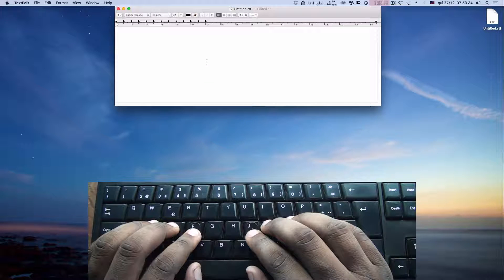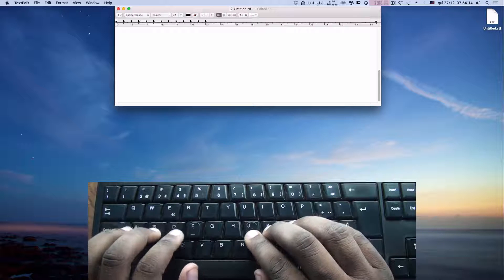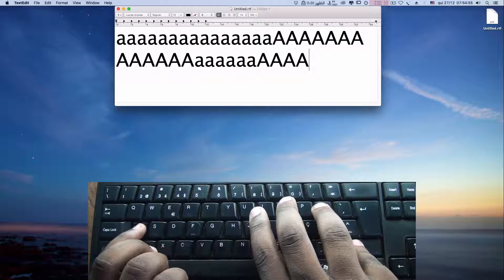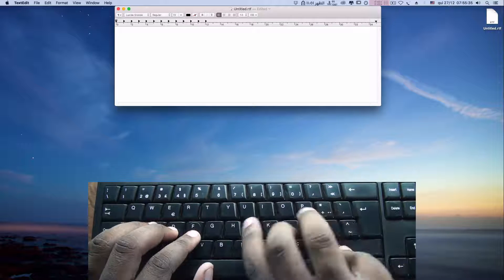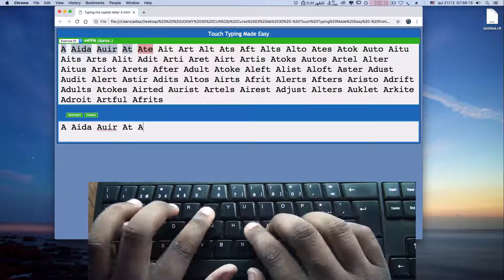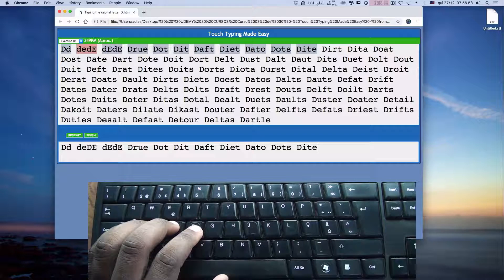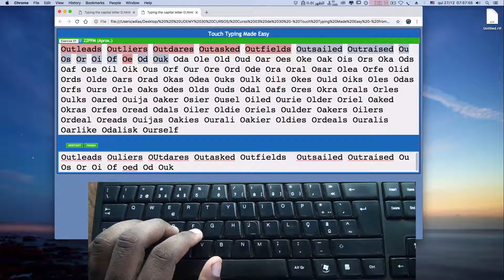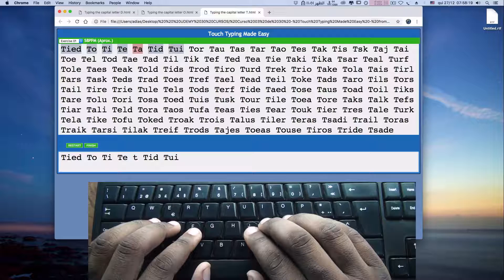Touch Typing Course : How to type CAPITAL letters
In this lesson of the touch typing course we are going to learn how to type capital letters without looking at the keyboard at all!

The keyboard has two shift keys. One on the left side and other on the right side:

This is how you type CAPITAL letter: You press the left shift key to to type a capital letter with the right hand, and vice versa.

Well, it may be hard to understand here, but you will see it in action in the video. Watch it and learn how to touch type CAPITAL letters.